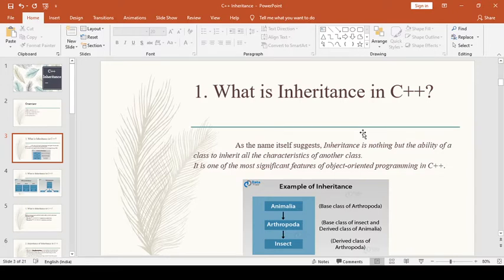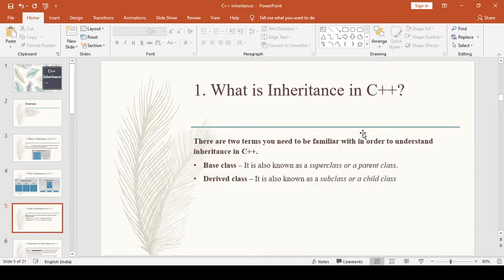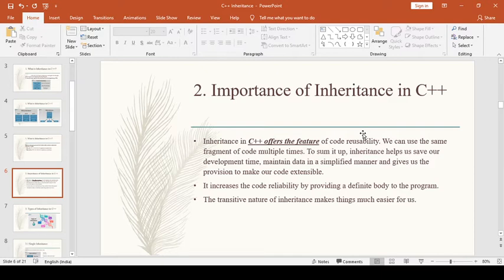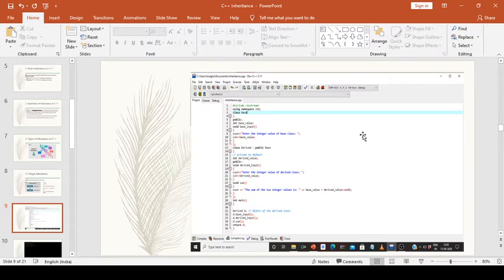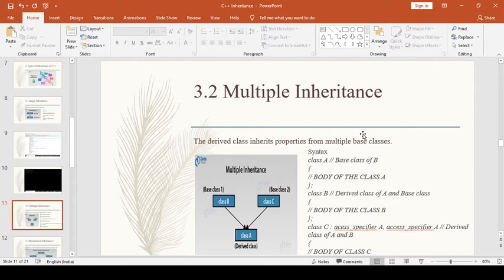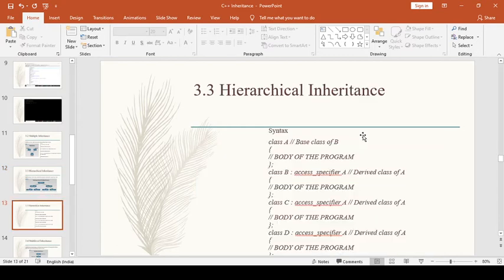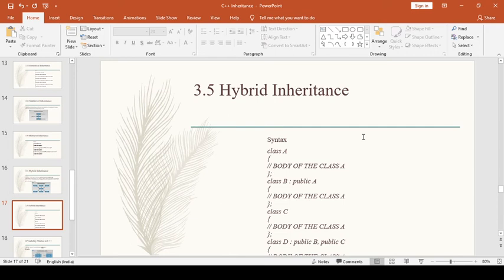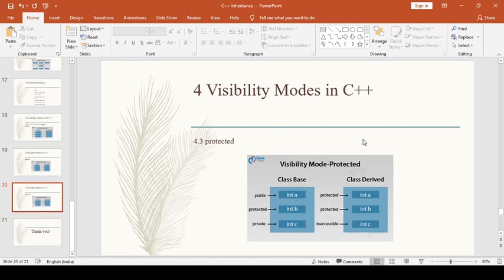C++Inheritance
Inheritance in c++ (by Anagha)